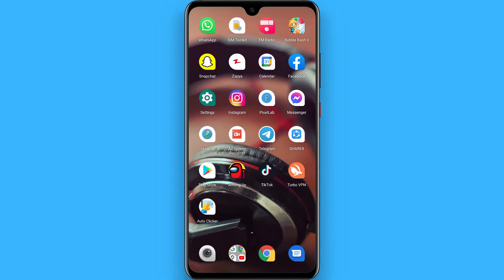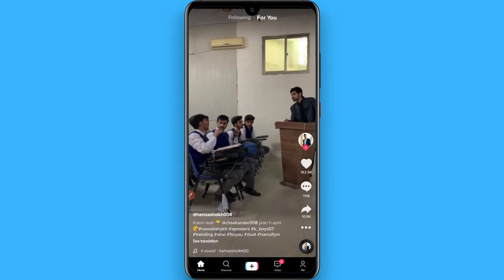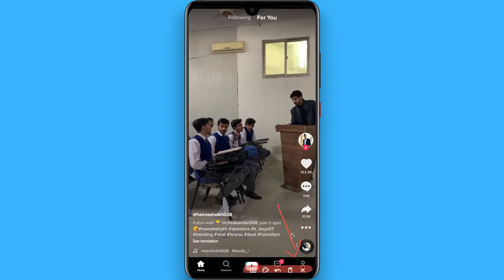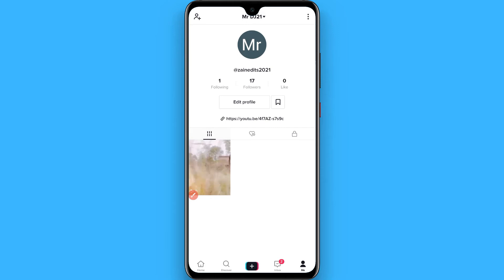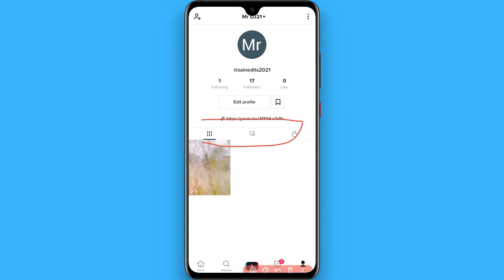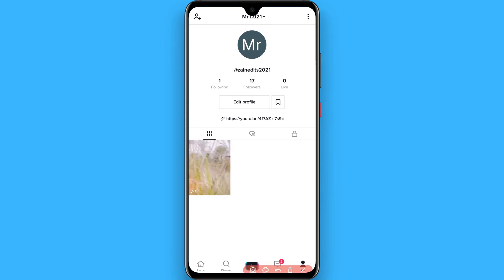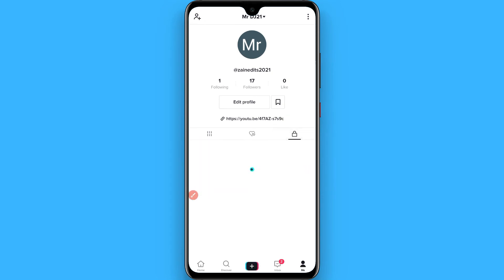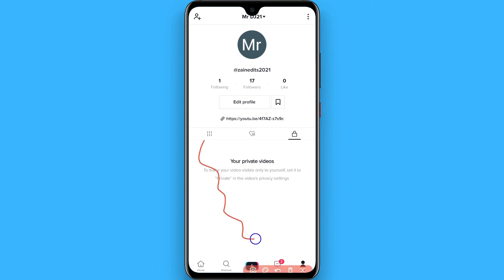How To Find Your Private Videos On TikTok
Learn How To Find Your Private Videos On TikTok

In this video I will show you how to find private videos on TikTok. This will be a short guide that shows you exactly how to find your TikTok private videos.

Here's how to find your private videos on TikTok in 2021.